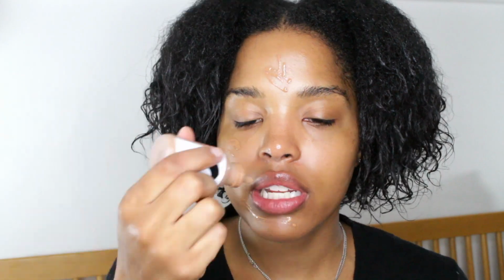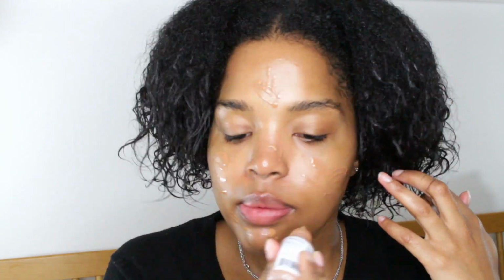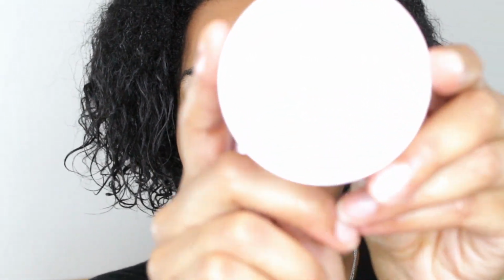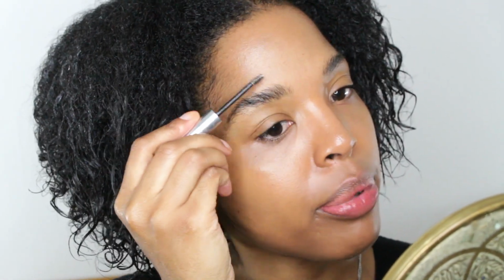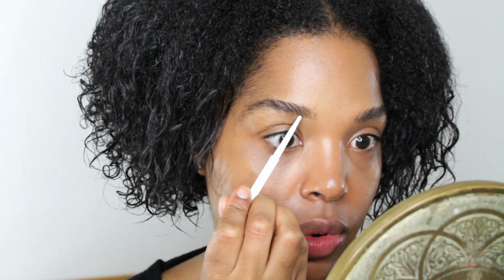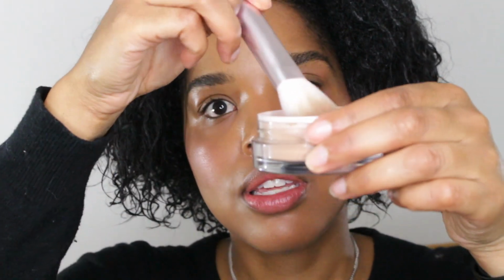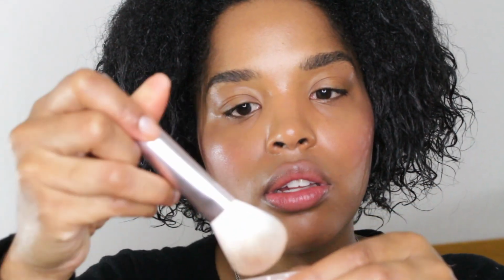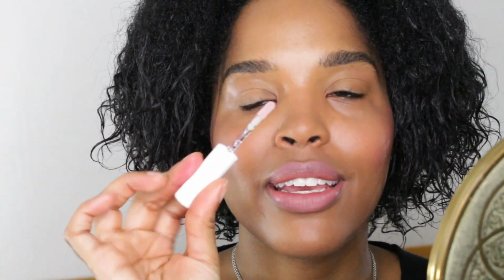GLOSSIER GRWM FT. WOWDER DARK/DEEP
I haven’t done a Glossier GRWM in a minute, so I decided to do an updated one featuring the newest release - Glossier Wowder.

Glossier Skin Tint in Deep
Glossier Stretch Concealer in Deep
Glossier Boy Brow in Clear
ColourPop Brow Pencil in Black
Glossier Cloud Paint in Haze + Dusk (use code 2BLUSH for 2 for $30)
Glossier Haloscope in Moonstone
Glossier Wowder in Dark/Deep
ColourPop Lip Pencil in Rayezor
Glossier Lip Gloss

My Blog (makeup reviews, tips and how-tos!)